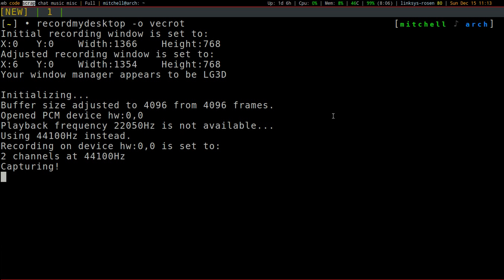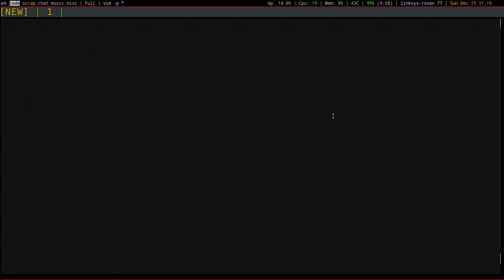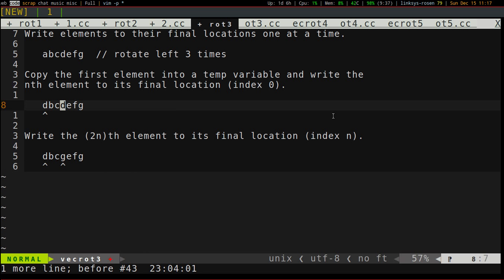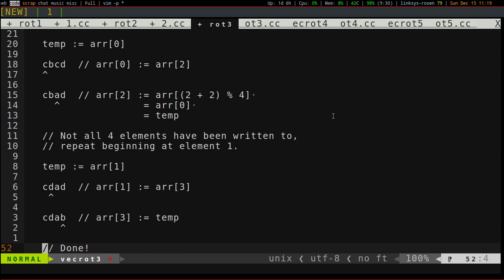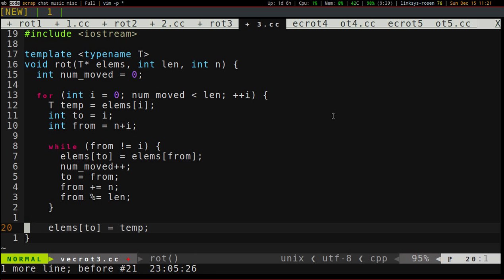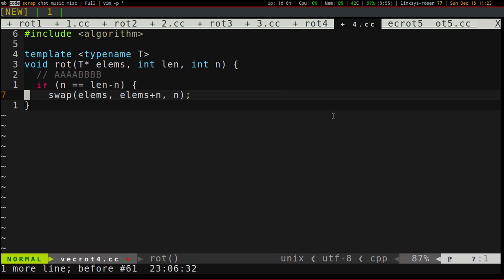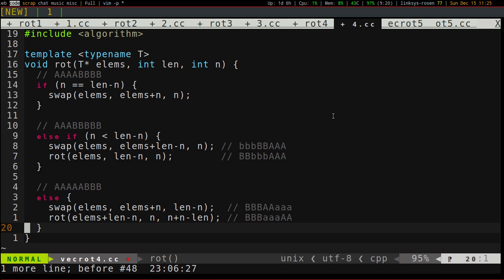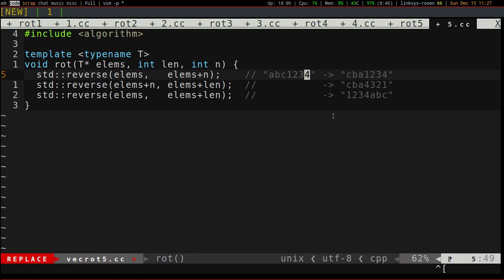C++ Algorithms - Vector Rotation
Five simple vector rotation algorithms. Try these for yourself before seeing my solutions!